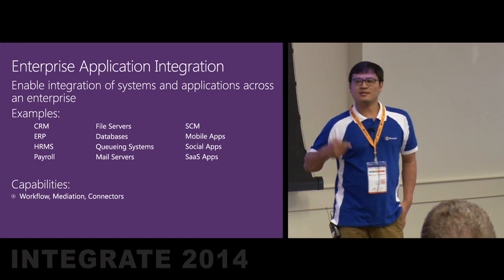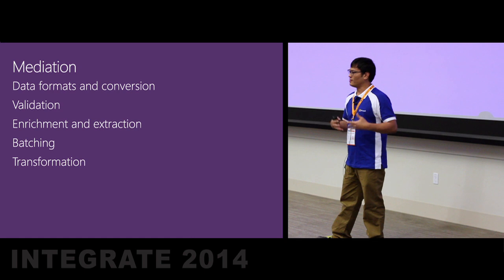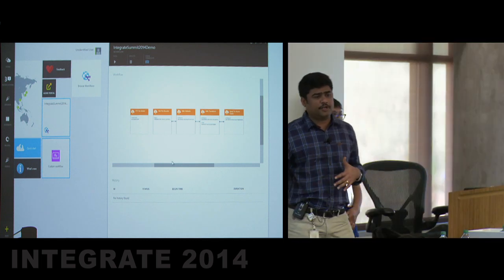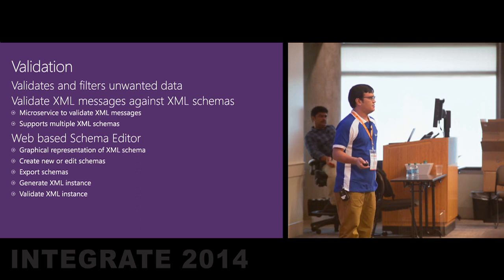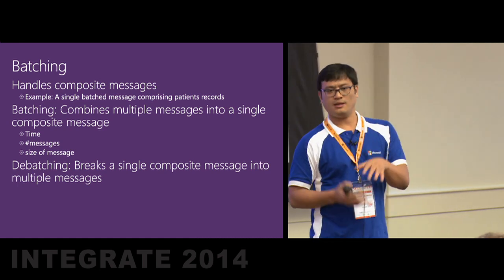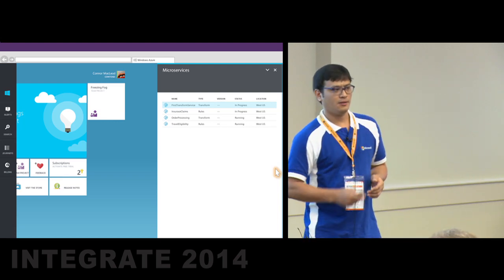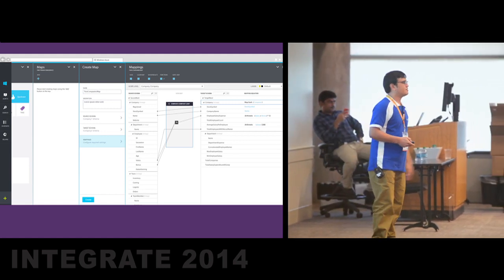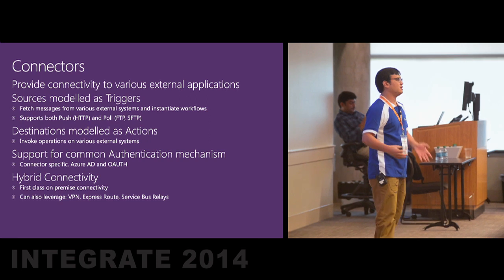Enterprise Application Integration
In this video, Sameer talks about Enterprise Application Integration. This video was recorded during the Integrate 2014 Global BizTalk Summit held at Redmond, WA between December 3rd and 5th, 2014.